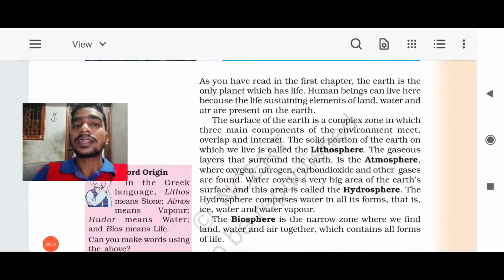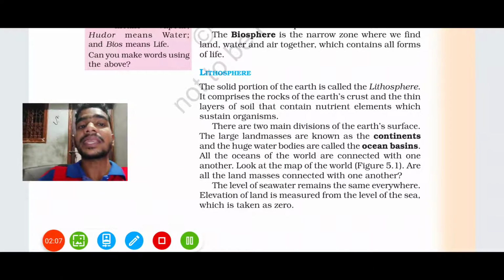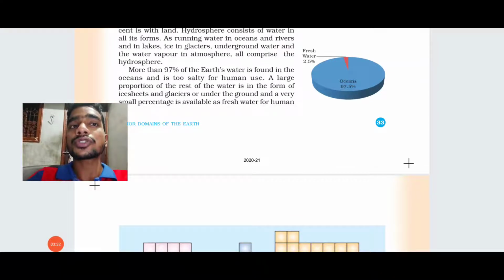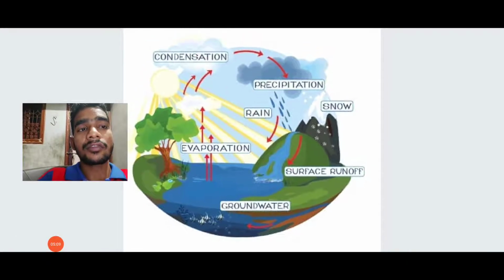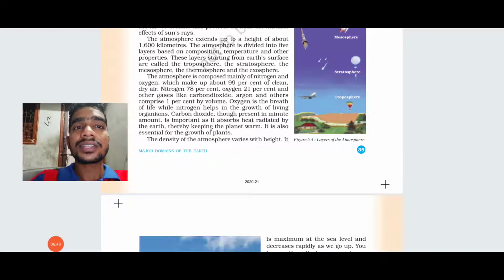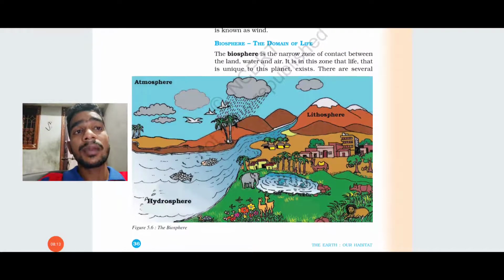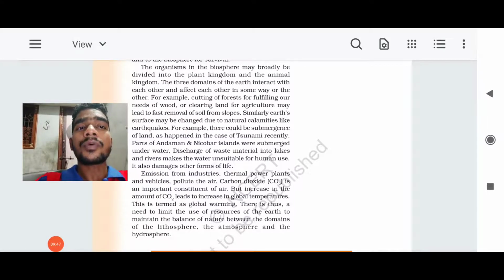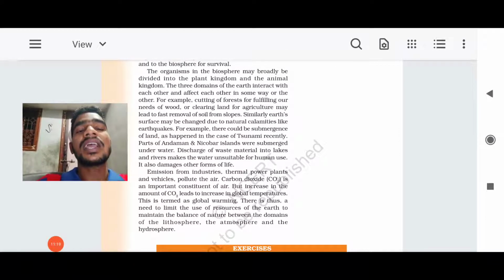Major Domains of the Earth Part-2 (LEC 19)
In this video lecture I have explained about the concepts of major domains of earth. I have also explained the concepts of lithosphere, hydrosphere ,atmosphere and biosphere etc.